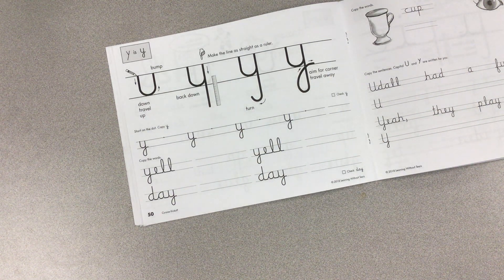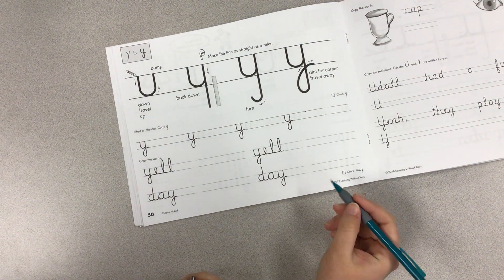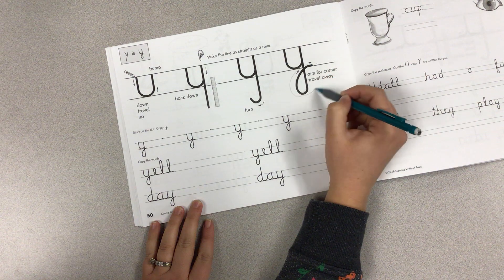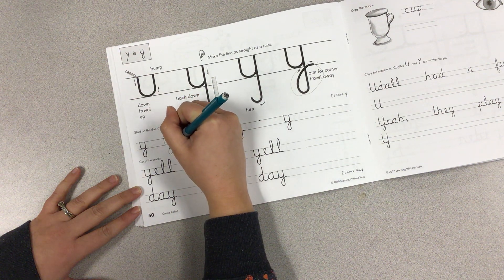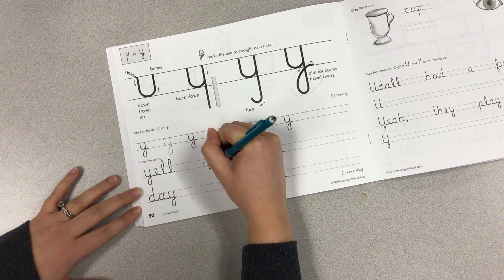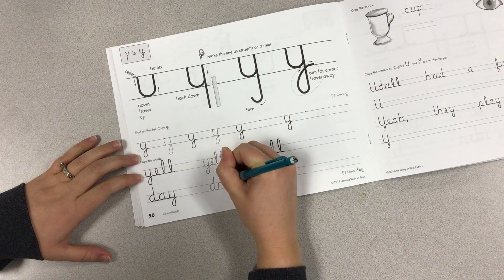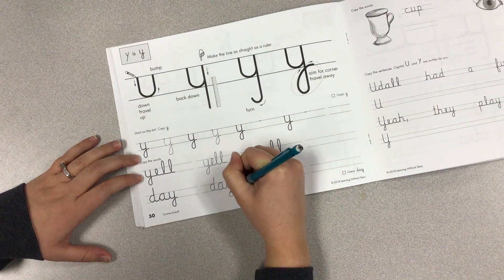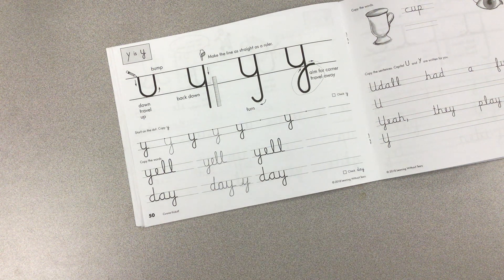Handwriting demo page 50